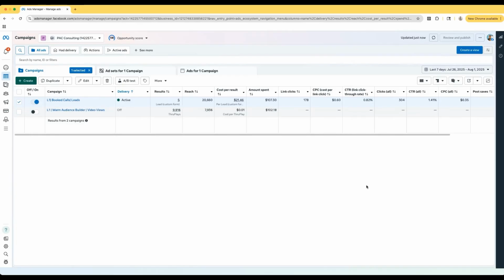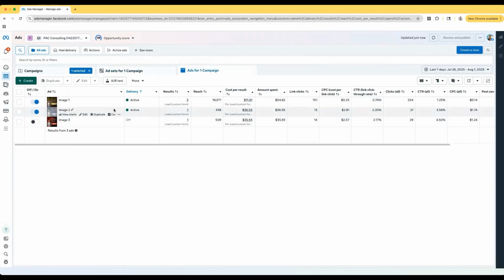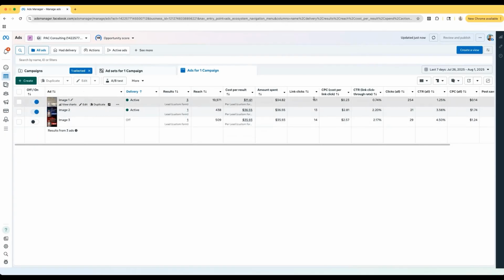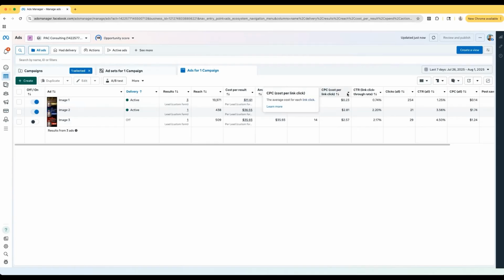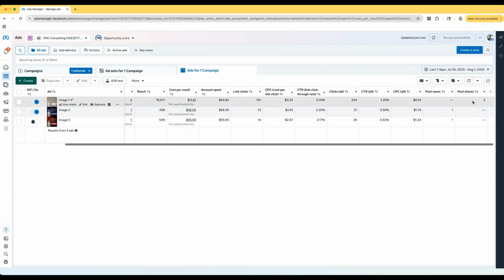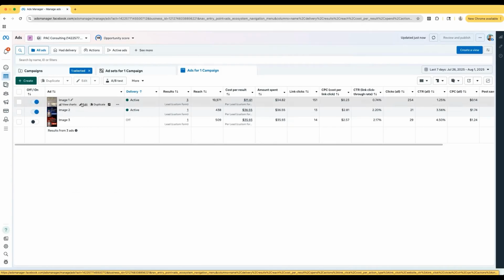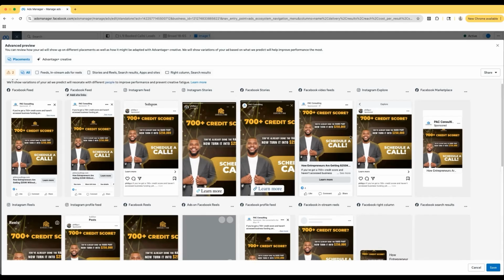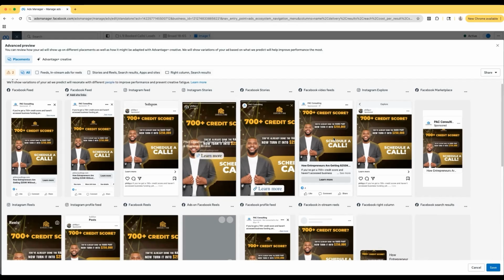How to Analyze Facebook Ads Data & Scale Winning Ads in 2025 (Step-by-Step Tutorial)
Want to know exactly how to analyze Facebook ads data and scale your best-performing ads in 2025? In this step-by-step tutorial, I’ll show you the exact metrics to watch inside Ads Manager, how to identify your winning creatives, and when to increase budgets without killing performance. Whether you’re running ads for clients or your own business, this strategy will help you scale profitably in 2025.

👉 In this video, you’ll learn:
✅ The key metrics to track when analyzing Facebook ads
✅ How to spot winning ads early and avoid wasting ad spend
✅ Real examples inside Ads Manager so you can follow along
✅ Pro tips to prevent ad fatigue and keep ROAS high

If you want to stop guessing and start scaling Facebook ads with confidence, watch until the end!